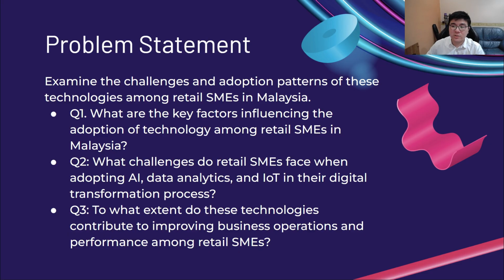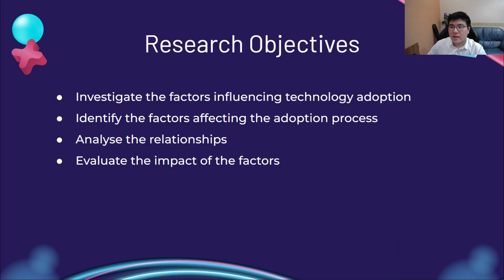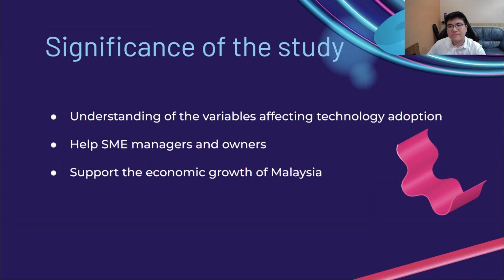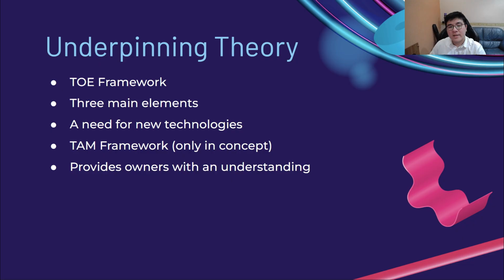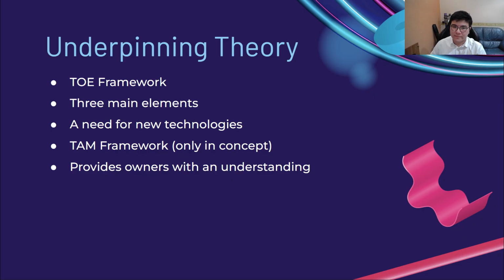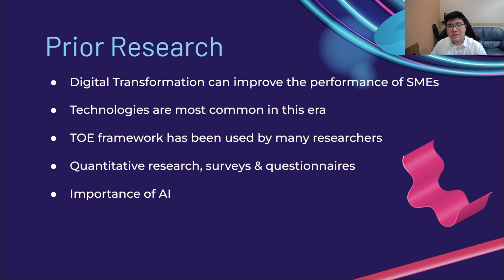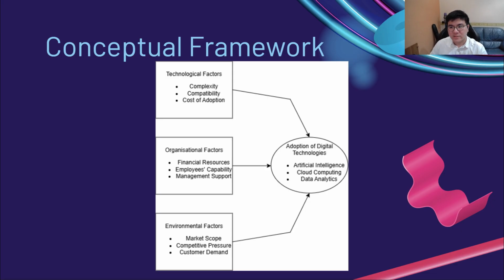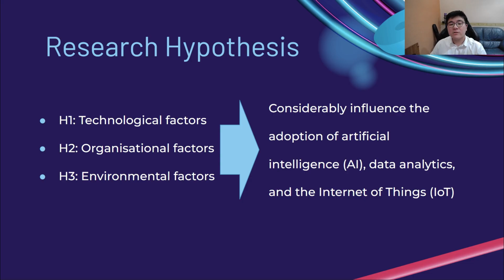RSM5224 Business Research Methods Assignment 2